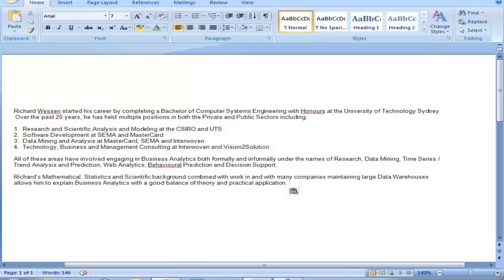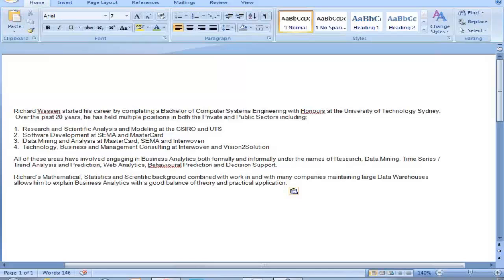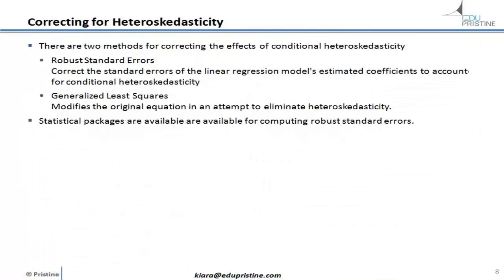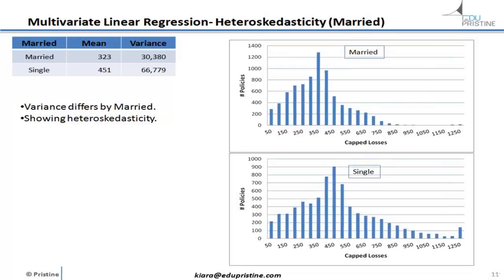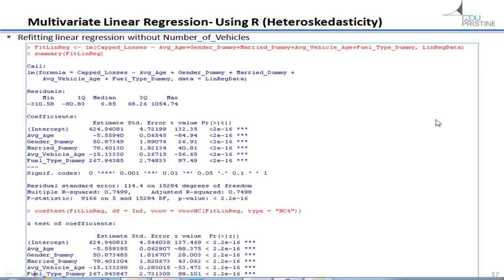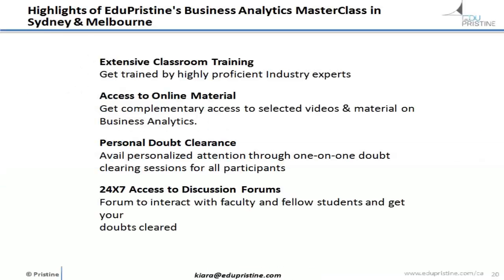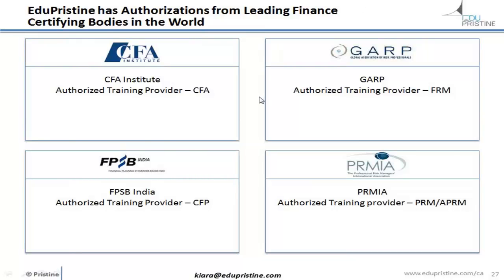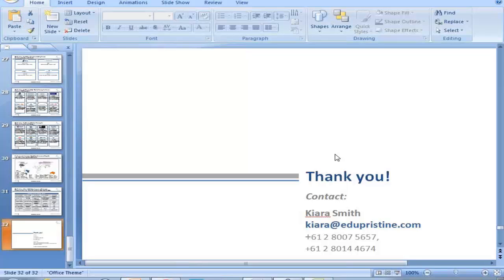Understanding Heteroskedasticity and Fix it using R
About EduPristine